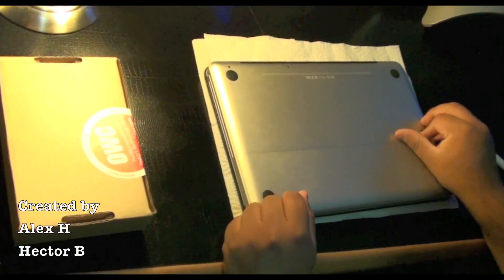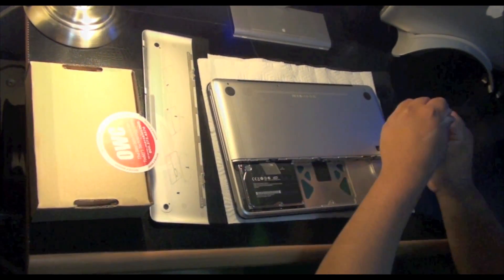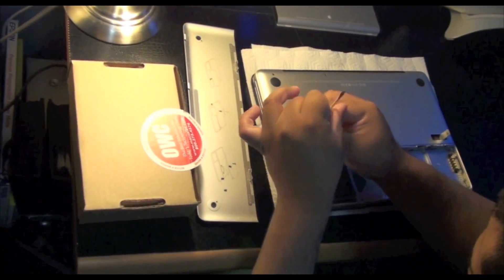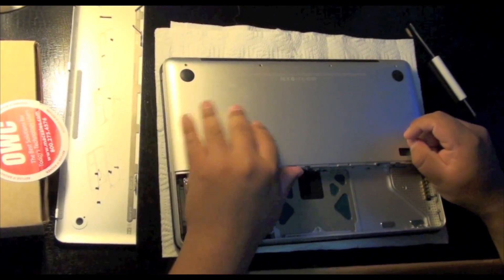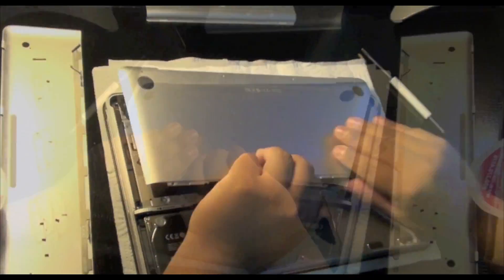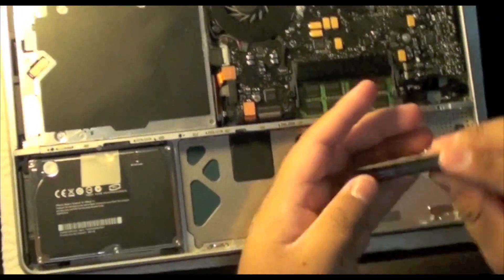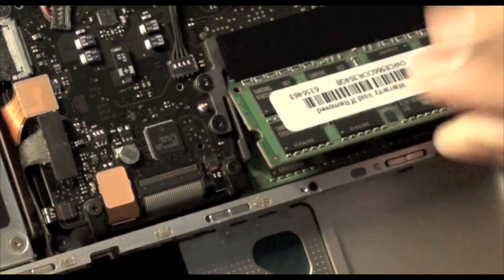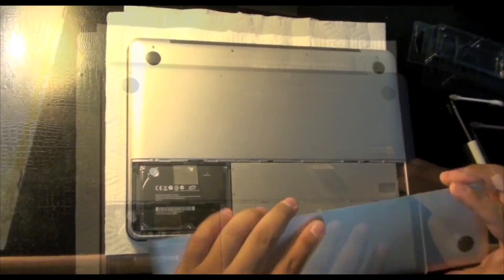Macbook 2008 Unibody Memory upgrade 6GB RAM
***New Firmware released by apple has increased the memory limit to 8GB!!***

Memory upgrade for these macbook/macbook pros can be pushed to 8GB even though apple said you could only go up to 4GB. For those with the following computers: released late 2008, macbook 13, macbook pros 15 and 17 inch.

First generation Unibody macbooks/ macbook pro's.

Looking for ram? best price at